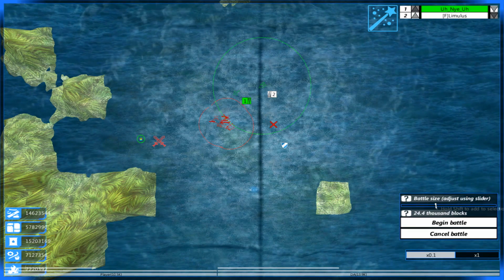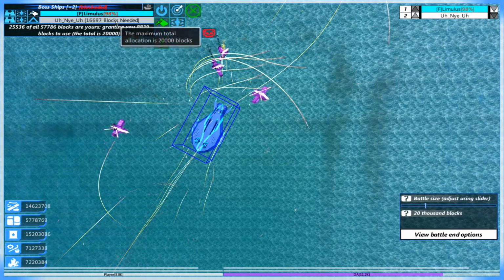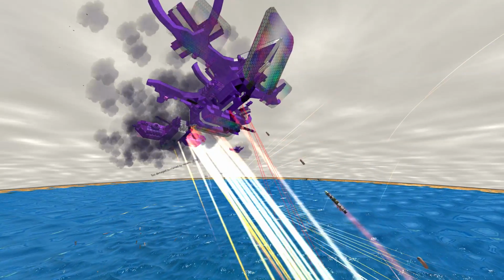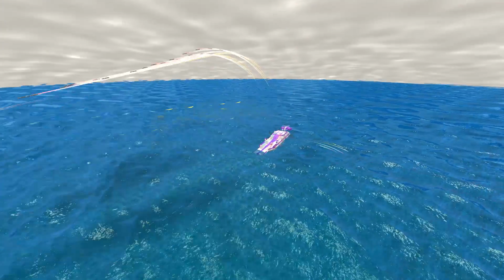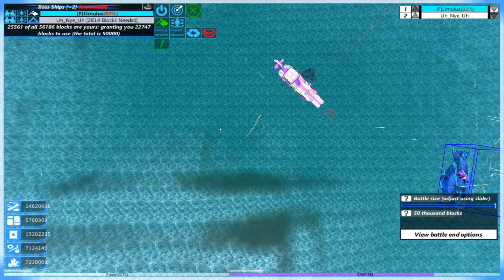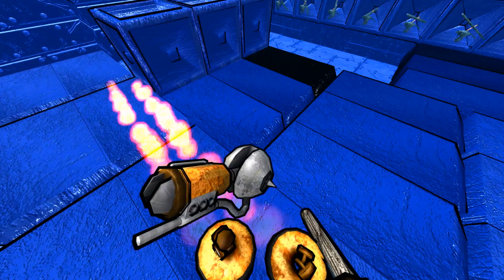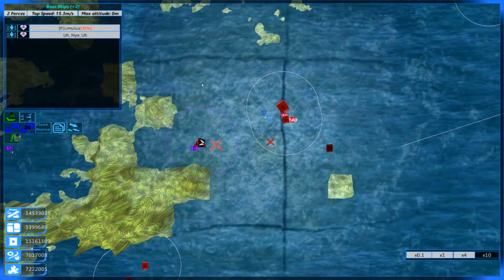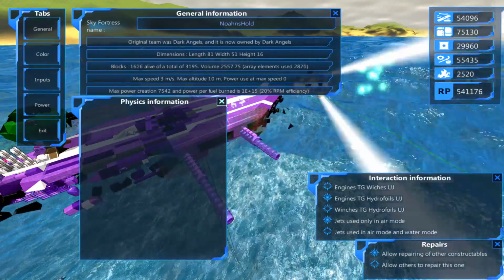From The Depths Custom Campaign Let's Play - Episode #37 - Beautiful Bosses [Gameplay]/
In this episode of our From The Depths let's play, our captured boss ships fight the good fight against a rather large force of Dark Angels!

The Limulus gives it's all, but ultimately succumbs to the overpowering nature of the enemy at hand. And then, the Ania arrived.

Let the Season 4 let's play begin!

From The Depths lets you design, build and take first-person command of battleships, planes, submarines, space ships, hot air balloons and more! From the depths gameplay and let's play from the depths are synonymous with greatness.